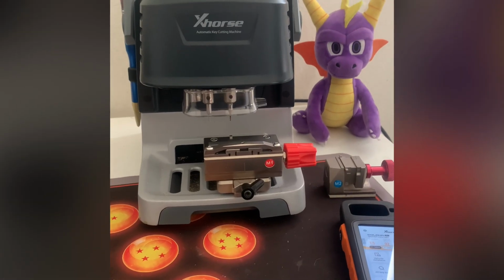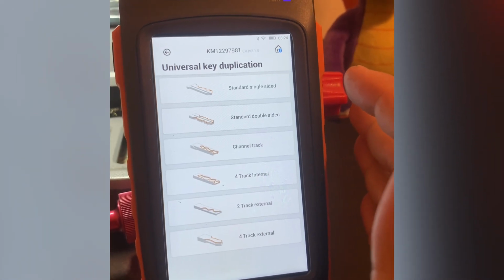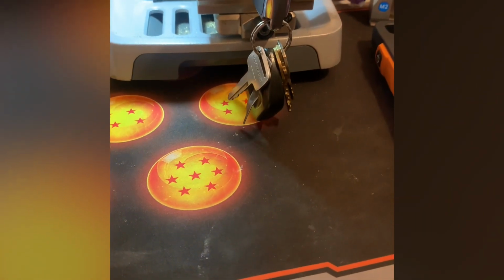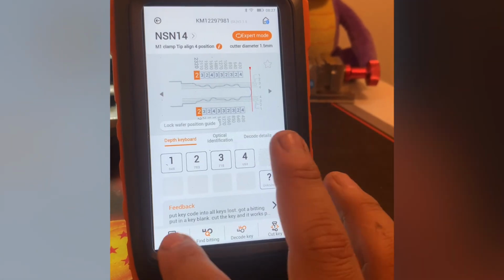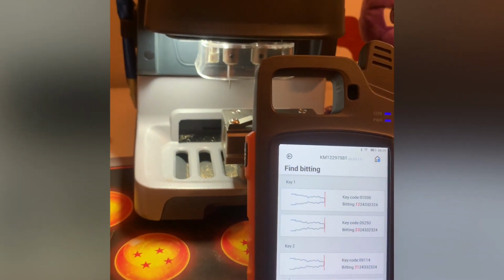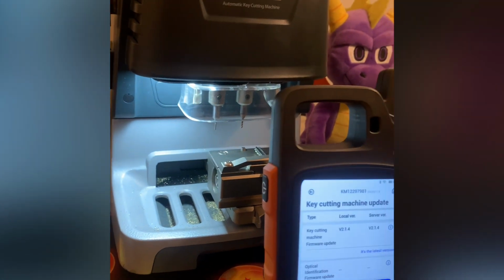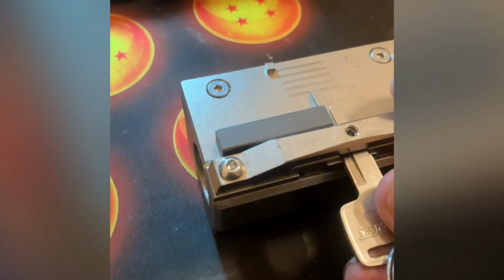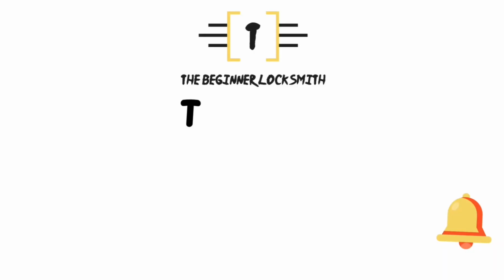Equipment Overview Dolphin XP005 Key Cutting Machine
Its over view of my key cutting machine!!!
0:00 intro
0:07 overview start
08:28 Pros and Cons
11:47 final thoughts
13:00 Outro